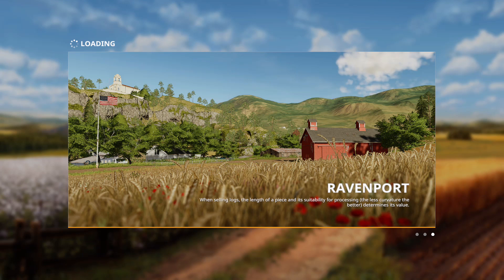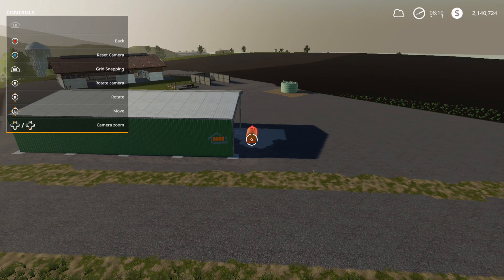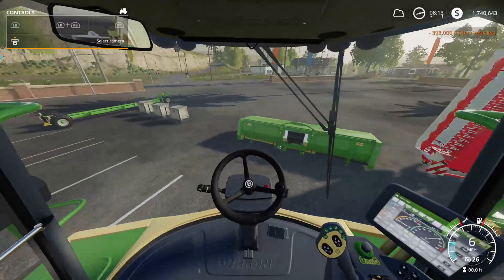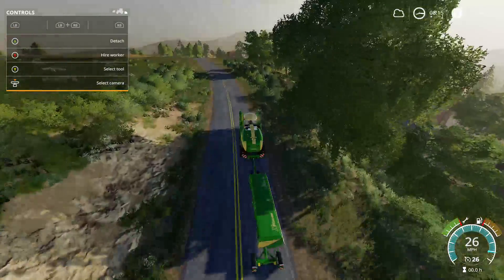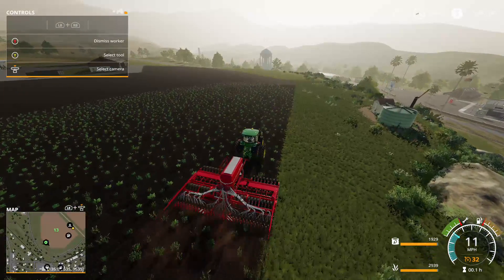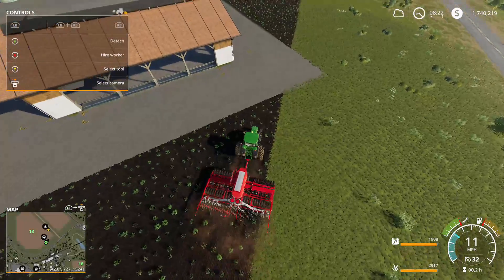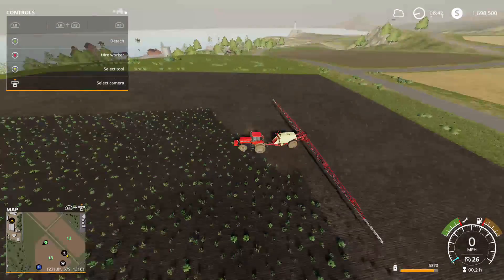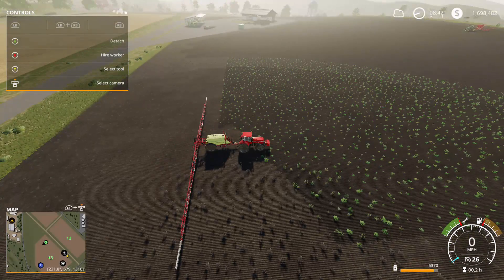FS19 | RAVENPORT | Small Farming | Starting Off | Ep 1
My Gamertag | FayettetuckySon

Gabes Gamertag | ARAZO2020

LKiller552's Gamertag | Lkiller552

Where I Get My Mods For Farming Simulator 15,17 and 19